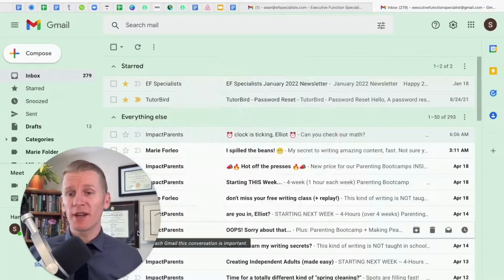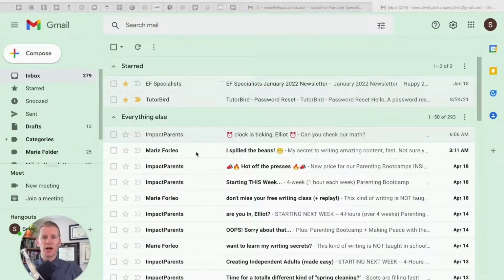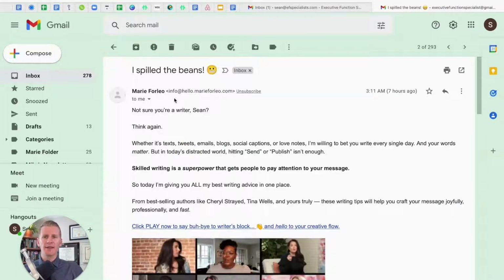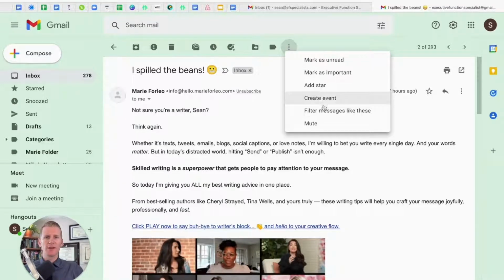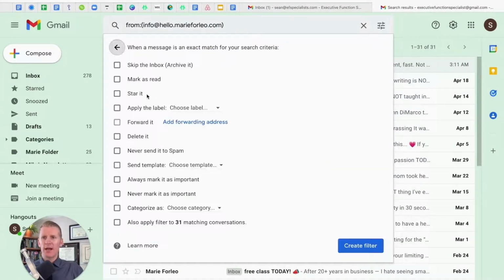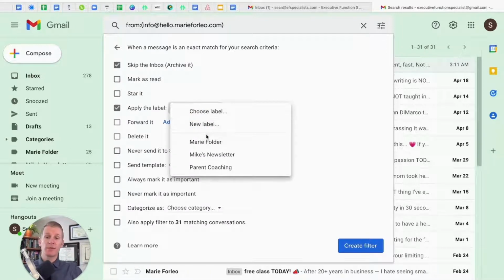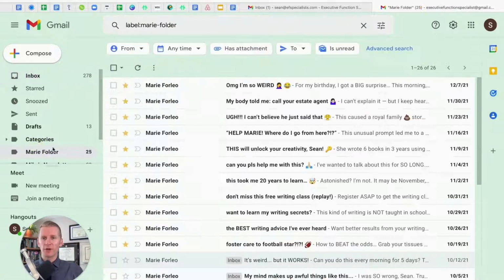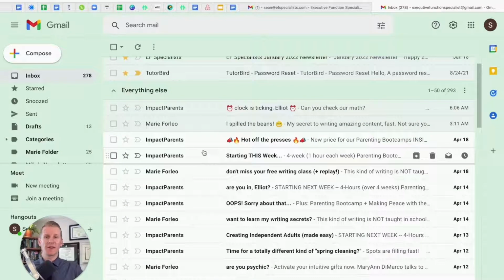How to use folders in Gmail to reduce inbox clutter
New here?

Hi there 👋 If you're new to my videos my name is Sean G. McCormick. I'm a Dad, executive function coach, business owner, and YouTuber. I started a successful online executive function coaching business. I also run an academy to help aspiring executive function coaches learn coaching methodologies, business management and how to market themselves.

If you like my videos, you might like to subscribe to my weekly newsletter on executive function skills where I go deeper into topics like time management, prioritization and personal growth